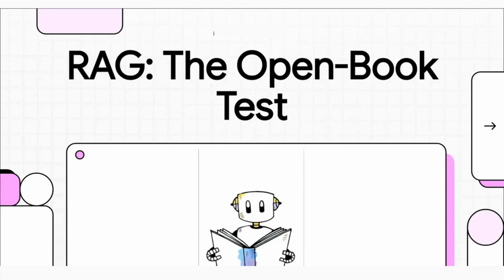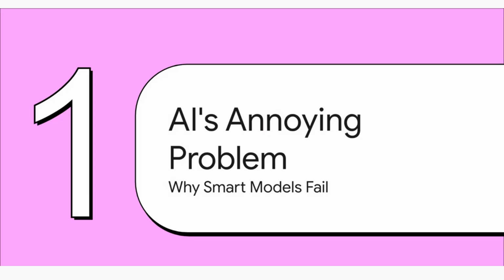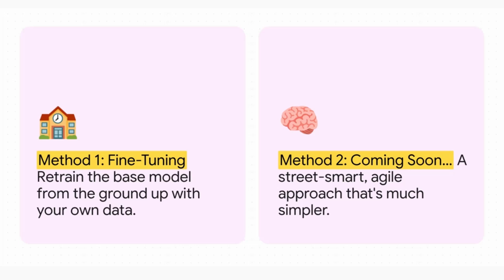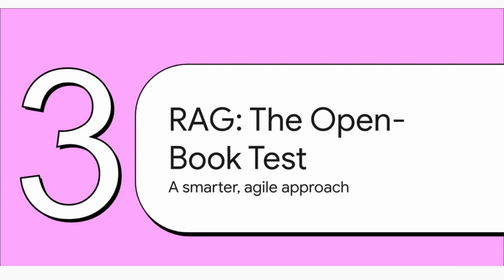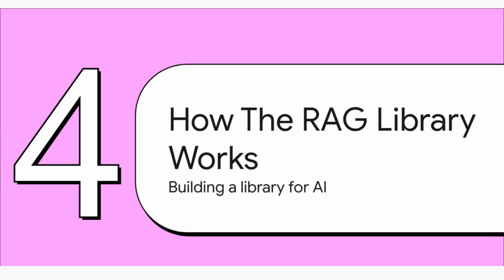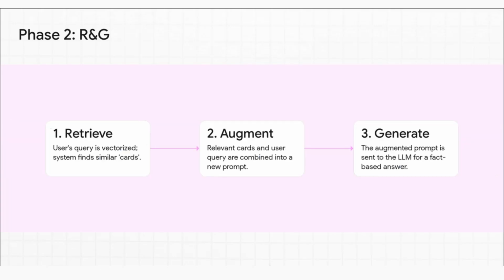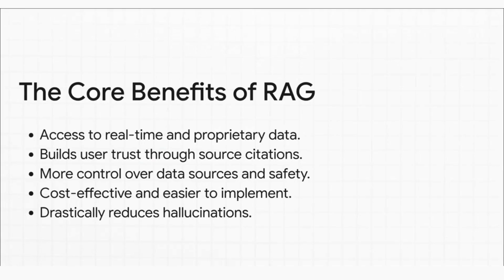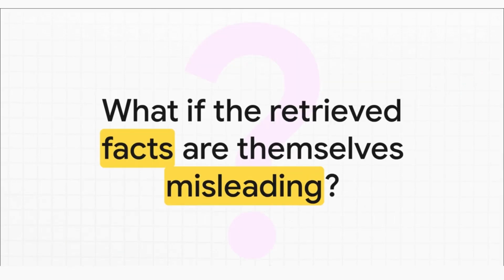What is Retrieval-Augmented Generation (RAG)? | RAG for LLMs | The Secret Behind Smarter AI Answers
In this video, I break down Retrieval-Augmented Generation (RAG) — one of the most powerful techniques to make Large Language Models (LLMs) smarter, more reliable, and domain-aware.

You’ll learn:
✅ Why LLMs hallucinate & miss domain-specific knowledge
✅ How RAG integrates external authoritative data
✅ The step-by-step RAG pipeline (Indexing → Retrieval → Augmentation → Generation)
✅ Real-world use cases (Chatbots, Legal, Healthcare, Enterprise AI)
✅ Tools & frameworks like LangChain, LangGraph, and Hybrid Search

Whether you’re a beginner in AI or working with advanced LLM applications, this video gives you a clear understanding of why RAG is the future of trustworthy AI.